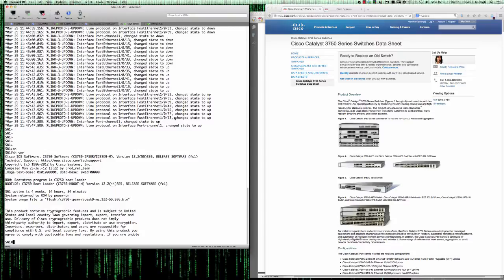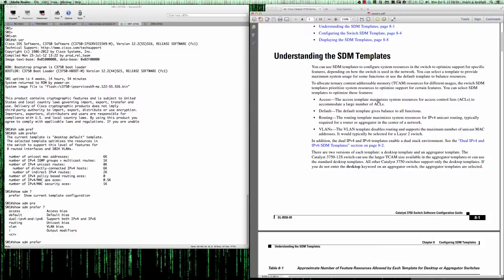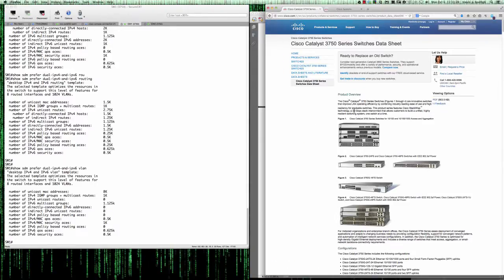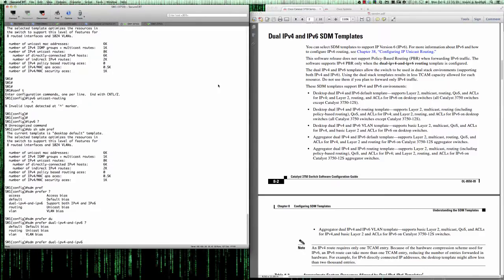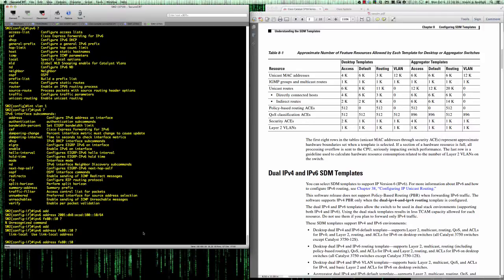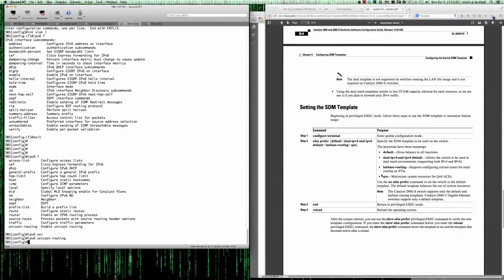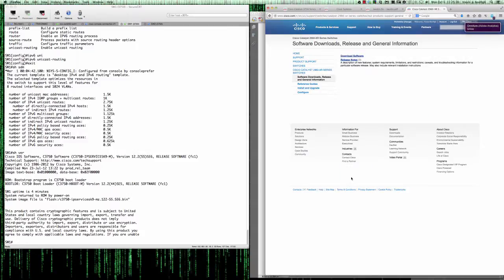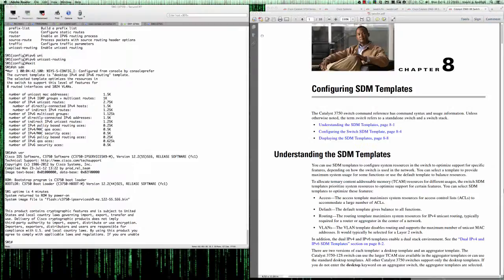Changing Your Cisco Switch Database Manager (SDM) Templates to Support IPv4/IPv6 Dual Stack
The following video tutorial will walk you through the manipulation of the Cisco Switch Database Manager (SDM) feature.  This feature is not well known and is a very powerful tool that will allow you to change your Ternary Content Addressable Memory (TCAM) table to support a number of different use cases, like IPv4/IPv6 dual stack support, routing, VLANs, QoS, and the default setting.  This can be used (as shown in the video) to enhance the IPv6 capabilities of your 3750s and I have also used this command to enable dual stack on the Cisco 2960 for use in my CCNA course.